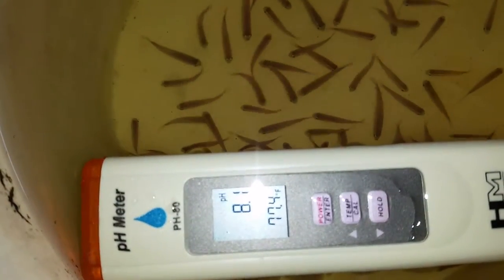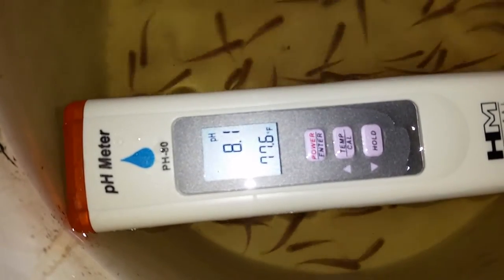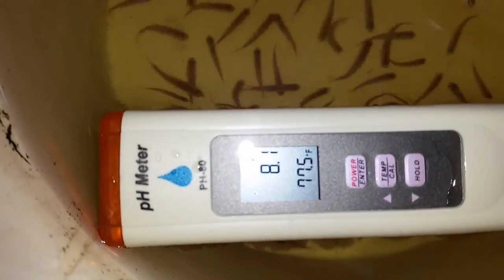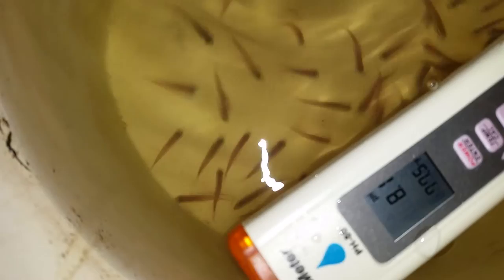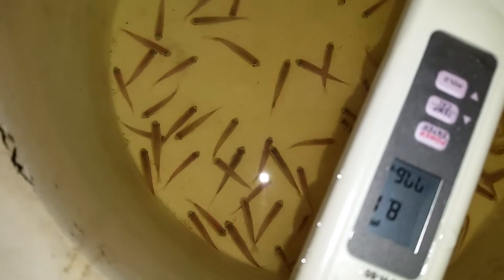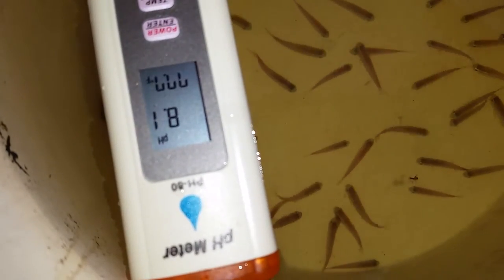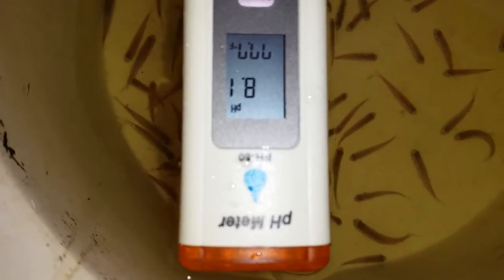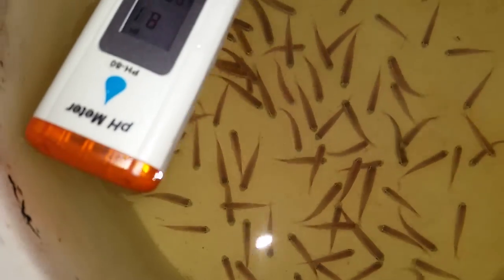How to Acclimate Sensitive Fish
I just received a shipment of cardinal tetras. See how I adjust them to proper temperature and pH using an HM digital meter. The meter itself might be inaccurate, but it doesn't matter because we're concerned more about differences than absolute measurements. By the way, cardinals can suffer heart attacks when be transferred from one tank to another, so make sure to equalize water parameters before moving them. Make your measurements on both tanks with the same meter in order to avoid inaccuracies.

Correction: there's no chlorine involved here. But the ammonia threat from isolation during shipping is real.